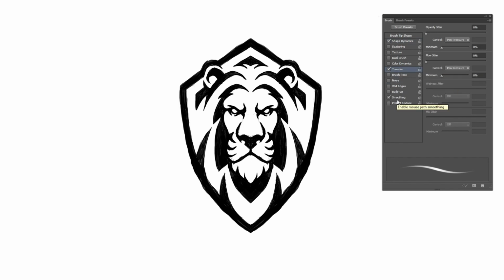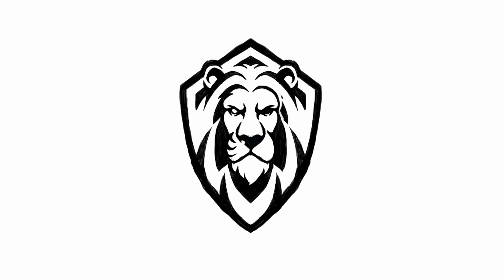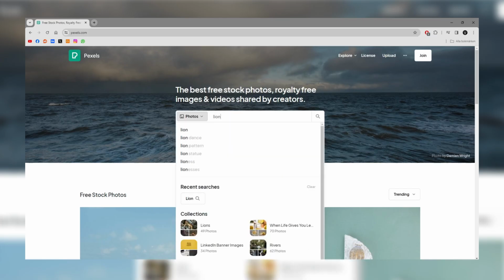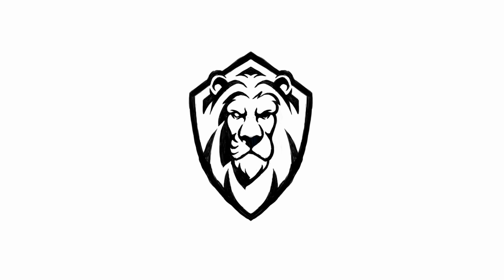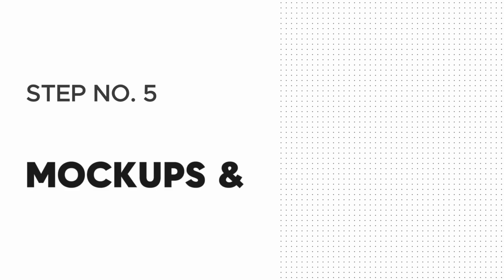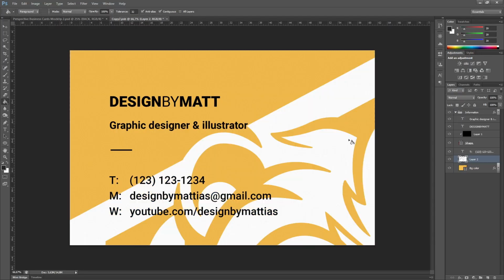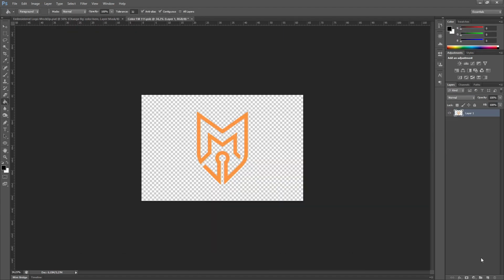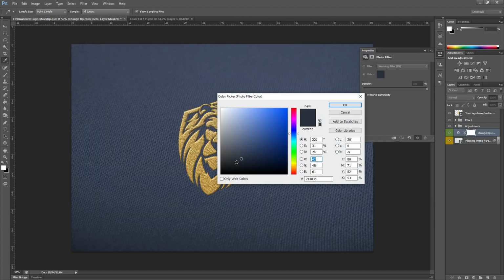My Entire Logo Process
In this video I talk about my entire logo process whilst I create a commissioned vector lion logo in Adobe Photoshop and Illustrator.

Tools used:
· Adobe Photoshop
· Adobe Illustrator
· Wacom Tablet
· OBS Studio
· CapCut

About me:
I am a graphic designer and illustrator and I post my work here on Youtube for you all to enjoy. Usually my posts will consist of vector graphics in the form of logotypes or detailed illustrated artworks.